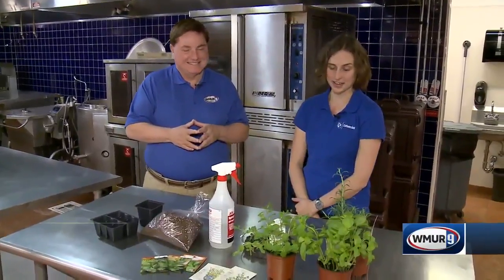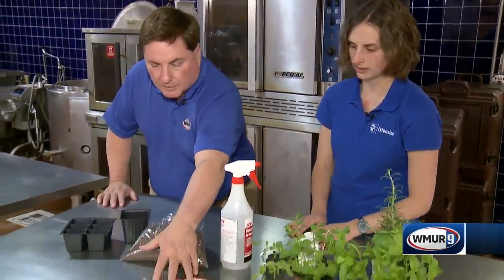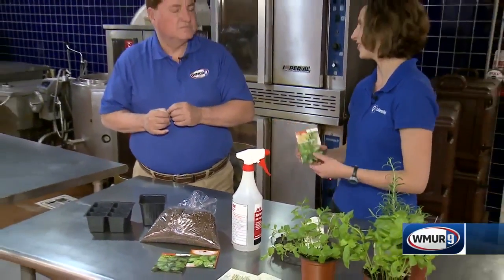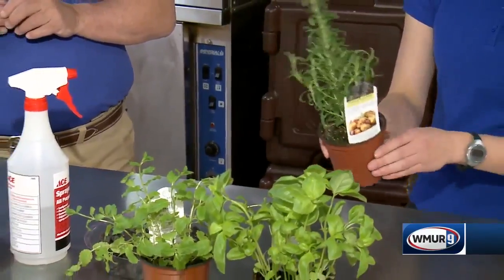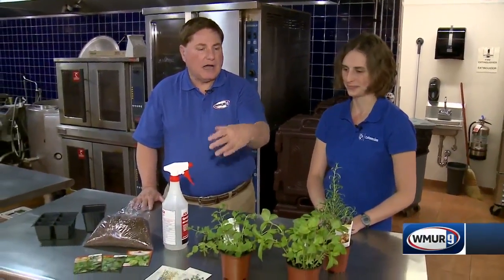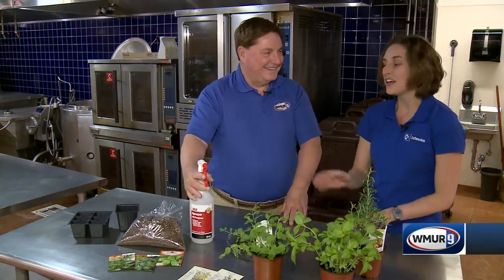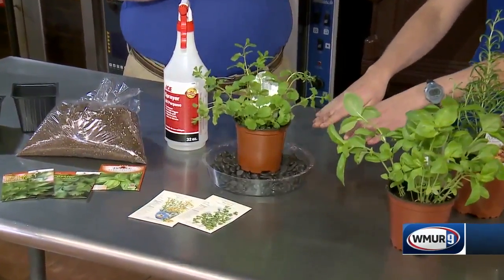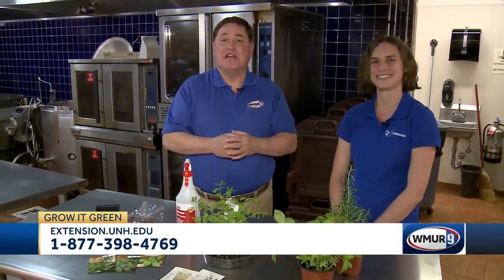Grow it Green: Growing herbs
Get some tips on growing herbs for your cooking.